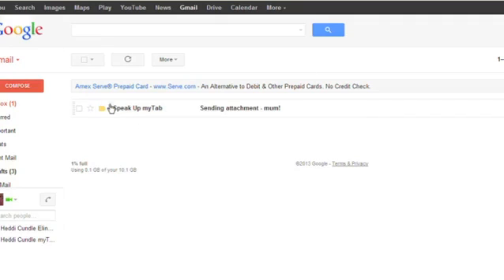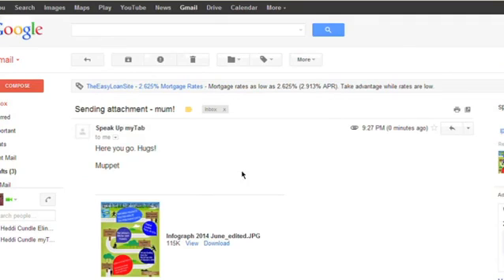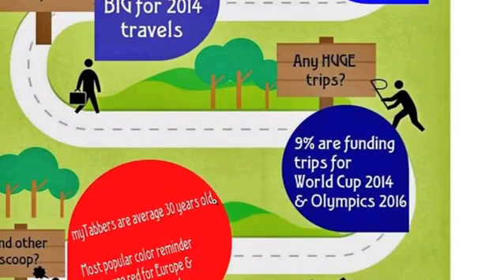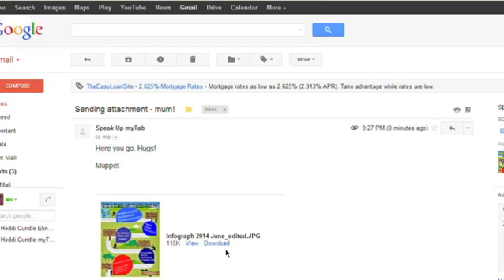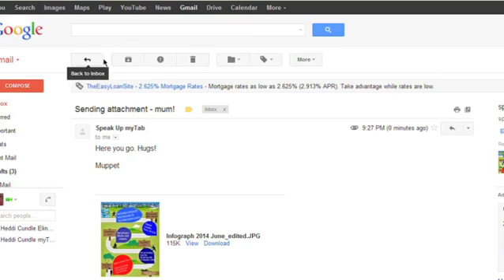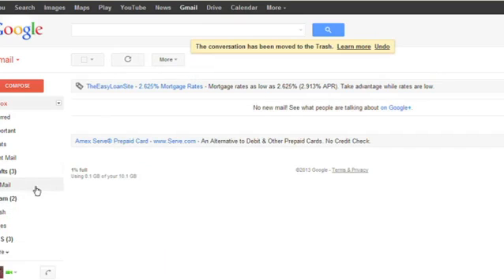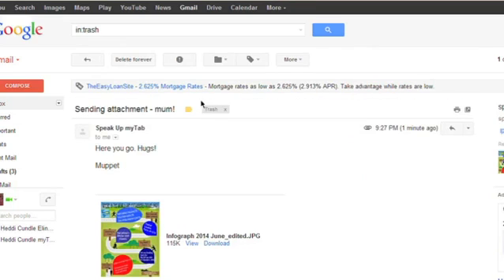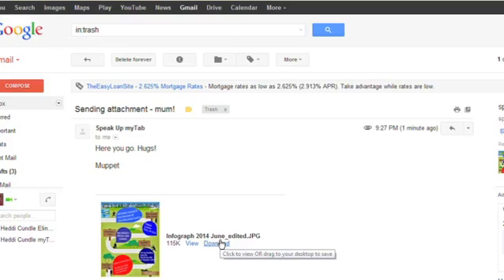How to Delete an Attachment in Gmail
How to Delete an Attachment in Gmail. Part of the series: The Tech Factor. Deleting an attachment in Gmail is something you would do from the "Compose" window. Delete an attachment in Gmail with help from a technology professional in this free video clip.